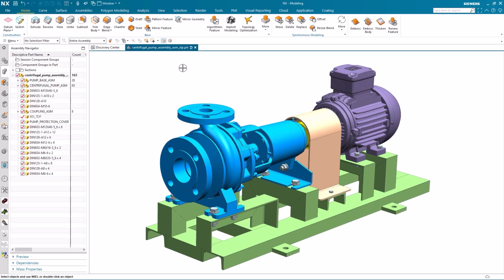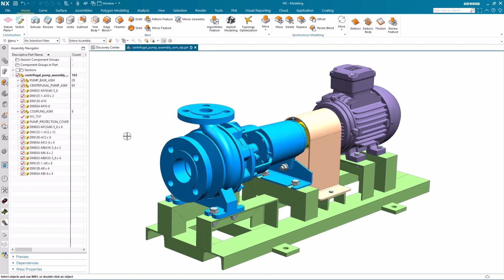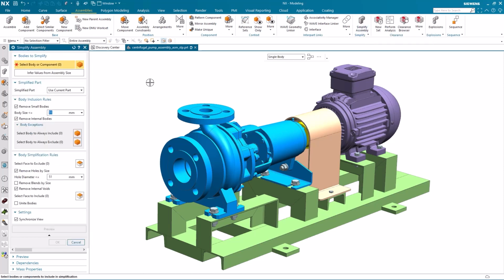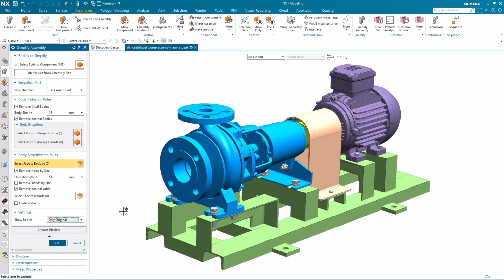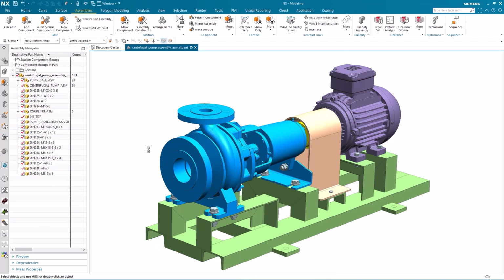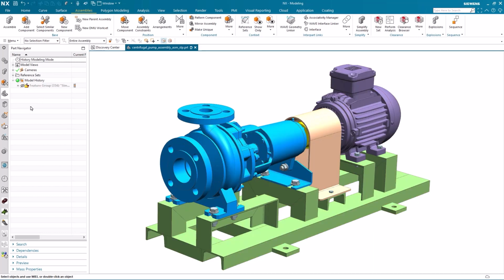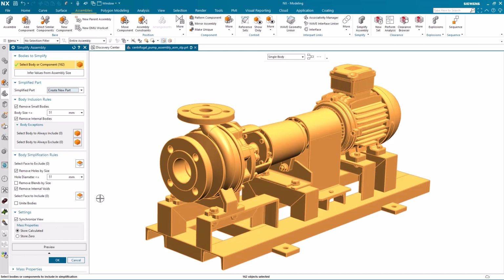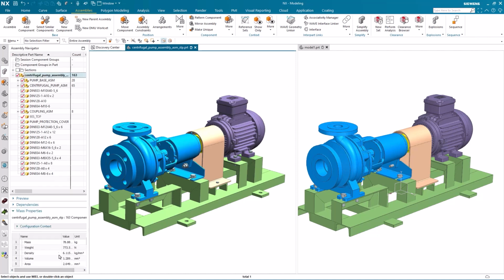NX | Tips and Tricks | Simplify Assembly pt 2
The next entry into the Tips and Tricks series for 2023! We're focusing on workflow hints for the December 2022 release for NX that you may not be aware of. We're covering old ground today by bringing you the second instalment for Simplifying Assemblies in NX. Here's what to expect in the video 👇

🕴️  Using a customer default setting
🎨 Colors of simplified faces
🖱️ Capturing bodies in a feature group
⚖️ Stored mass properties & zero value specification